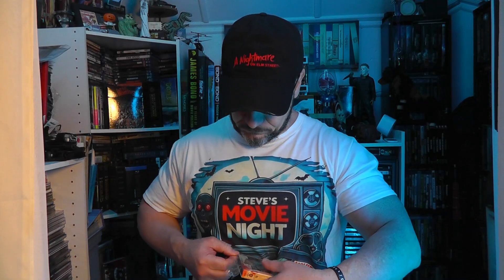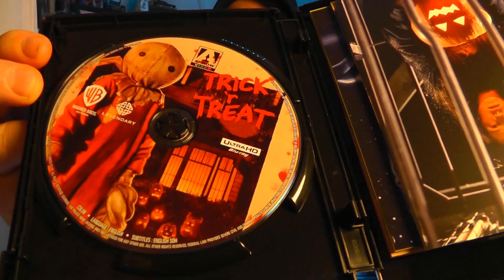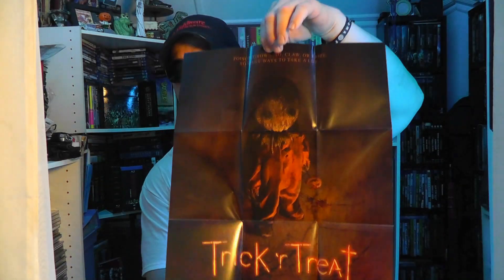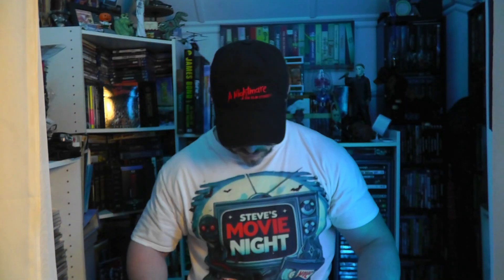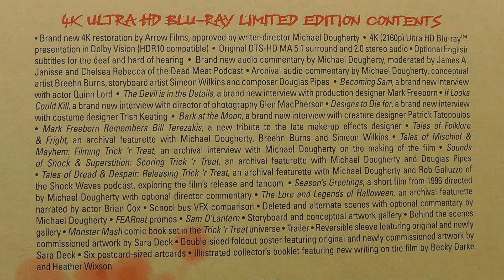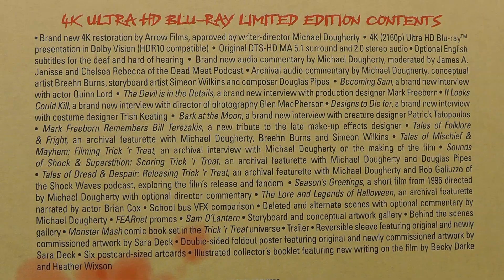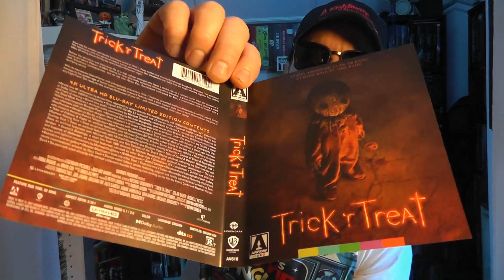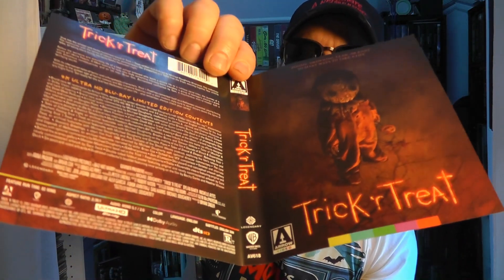TRICK 'R TREAT 4K Limited Edition Unboxing | Arrow Video- Steve's Movie Night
Check out Steve from Steve's Movie Night do an Unboxing of Arrow Video's  4k Release of Trick 'r Treat
Dive into the sinister and darkly humorous world of Trick 'r Treat, written and directed by Michael Dougherty. This anthology film communes with the spirits of classic horror portmanteaus like Creepshow and Tales from the Crypt, weaving together four chilling tales, all taking place during the same fateful Halloween night. Follow the secretive and disturbing life of a high school principal (Dylan Baker) who leads a double life as a ruthless serial killer; the journey of a young girl (Anna Paquin) looking for love who finds something infinitely more macabre; a group of teenagers playing a prank with disastrous consequences; and an old man (Brian Cox) confronted by Sam, a mischievous trick-or-treater with a terrifying secret. With its interwoven tales of terror and unforgettable characters, Trick 'r Treat has cemented itself as a Halloween essential, paying loving homage to the golden age of horror comics and 80s creature features with a slick modern style sure to send shivers down the spine of any fright fiend. Get ready for the scariest Halloween of your life - and remember, always check your candy!